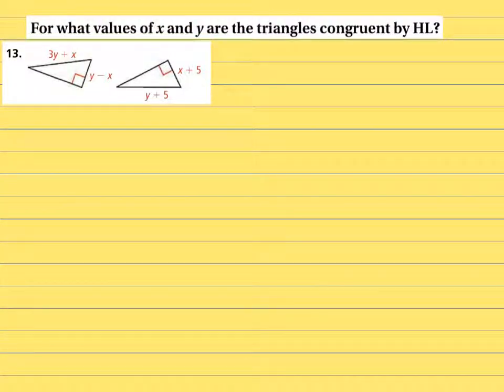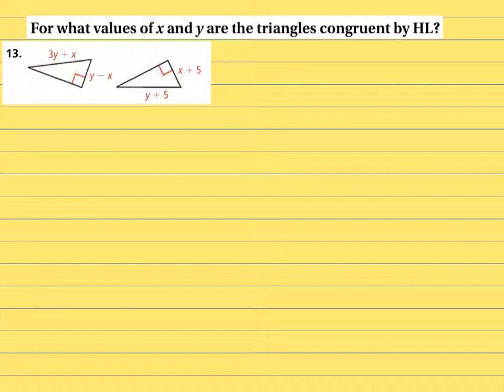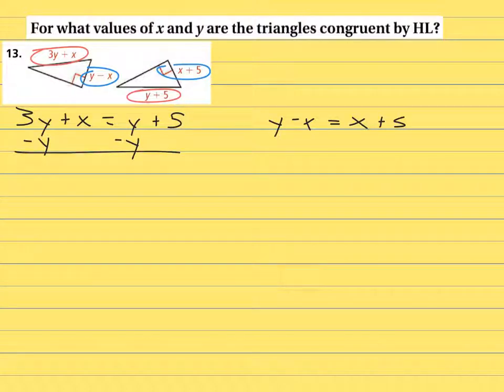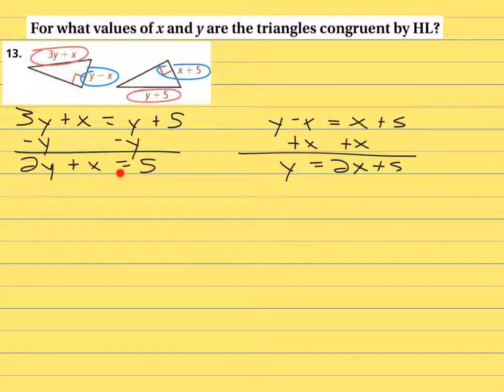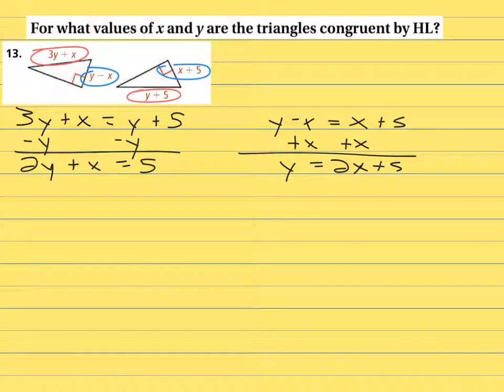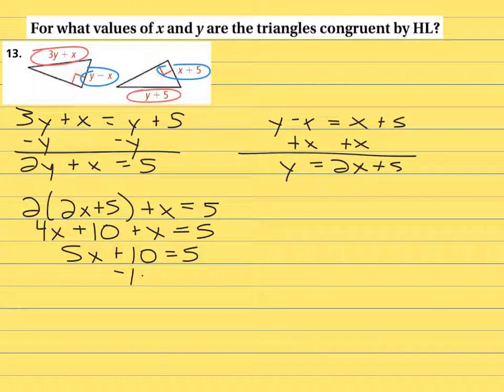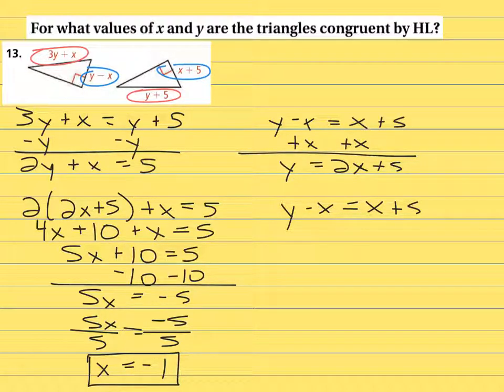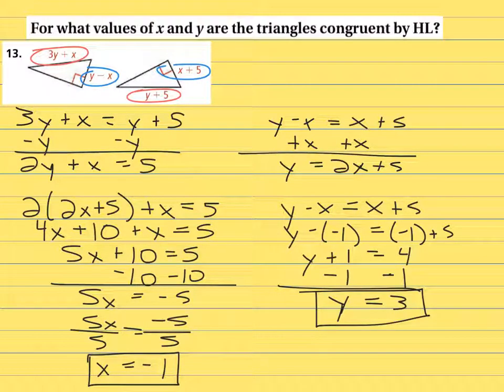Geo Pgs. 261-262 #13